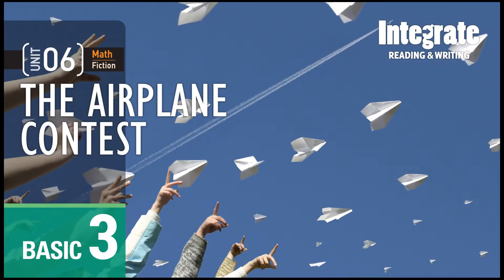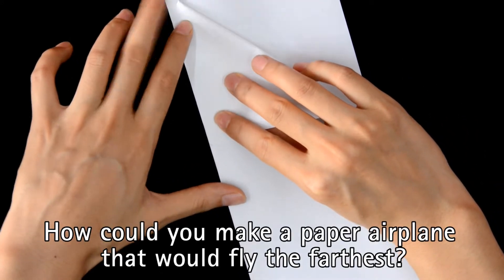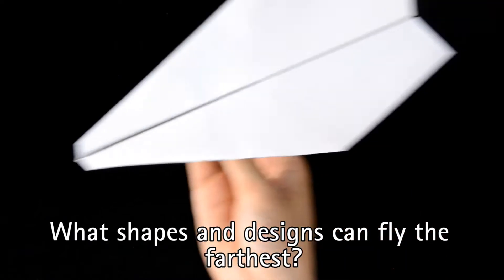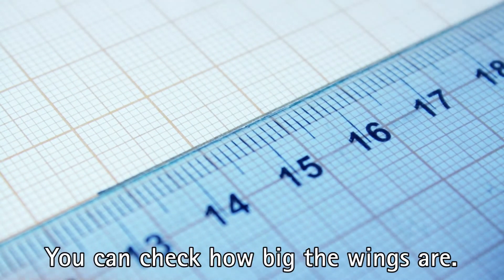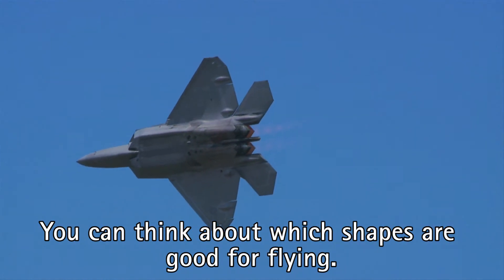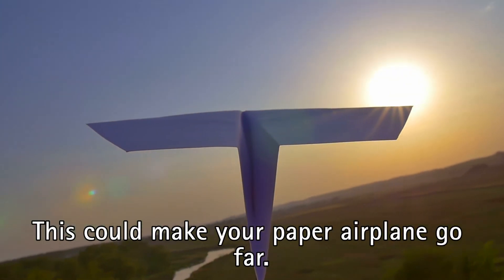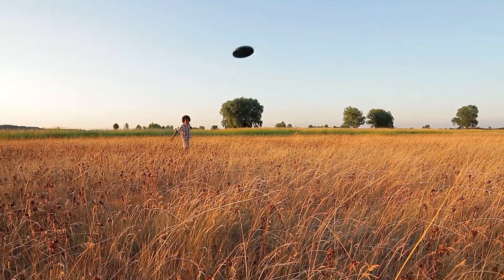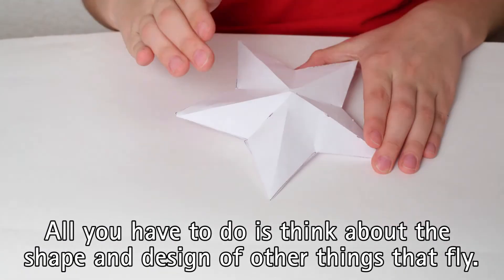[The Airplane Contest] Learn English with Audio Story[Subtitles] | #3-6★BIGBOX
[Integrate Reading&Writing] Book3 Unit6

- Title / Word Count
The Airplane Contest
Lesson A [140W] Lesson B [132W]

- Topic
Read a journal written about a paper airplane contest in a math class.

- Academic Objective
Know and express the relationships between 1 cm, 1 mm, and 1 m.

- Reading Format
Journal

- Structure
Superlatives: farthest, shortest

- Vocabulary
try, centimeter, millimeter, distance, meter, prize, show, follow
Bonus: surprised, unhappy

- Reading Skill
Identifying Details

🎶🎶  Kids Safe Zone: 100% Ad-Free Educational Videos for Kids and Children  🎶🎶